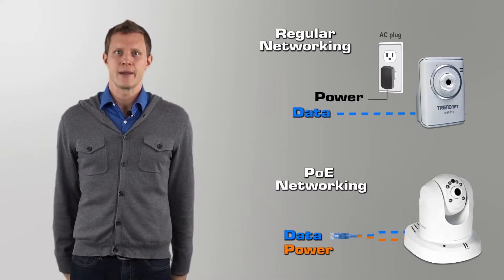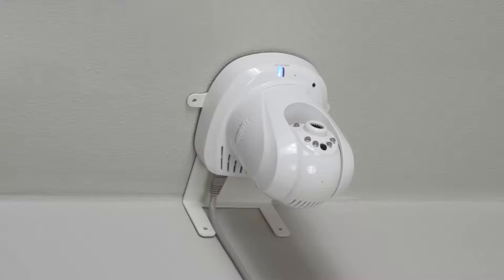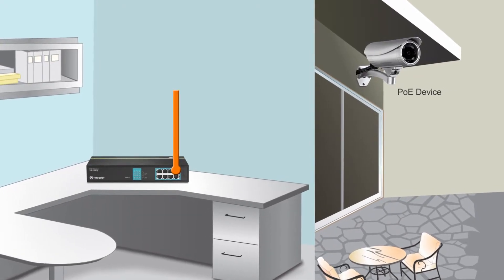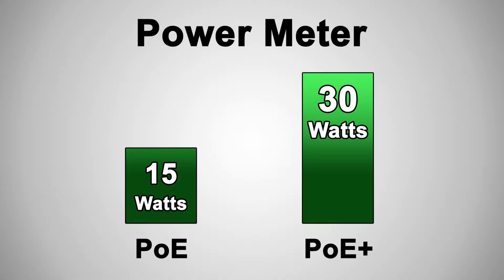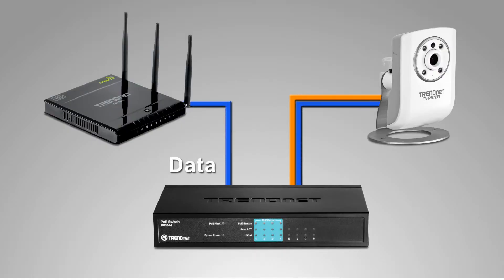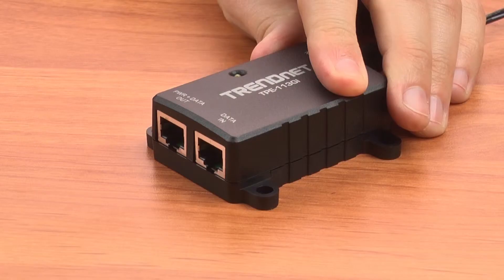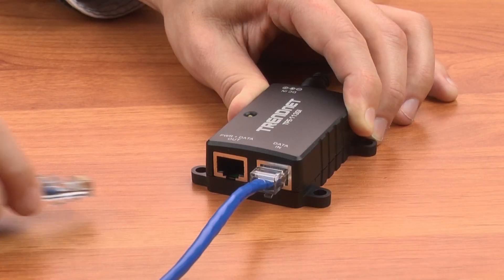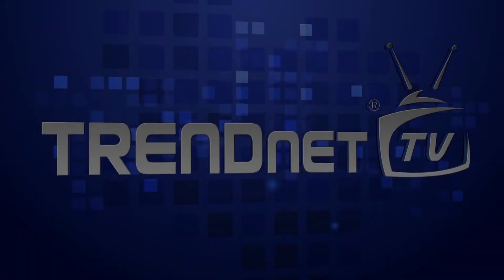Using PoE technology to install IP Cameras TRENDnet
New to Networking: Using PoE technology to install IP Cameras - TRENDnet